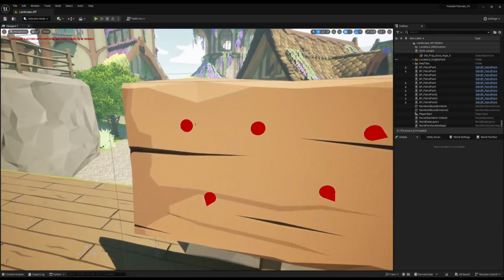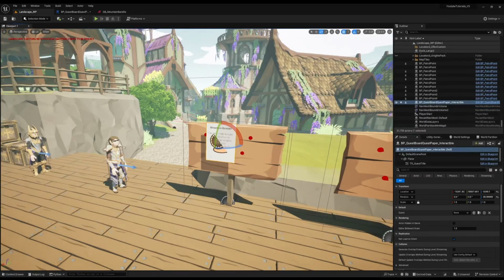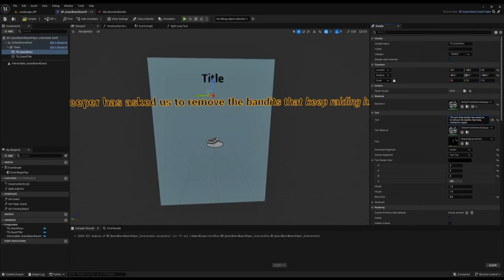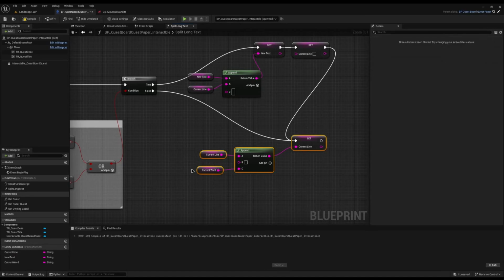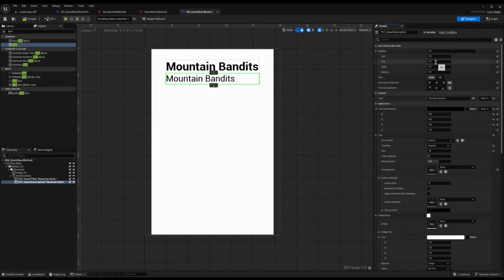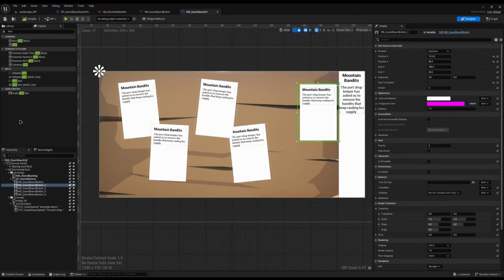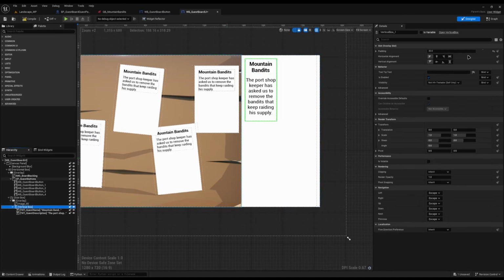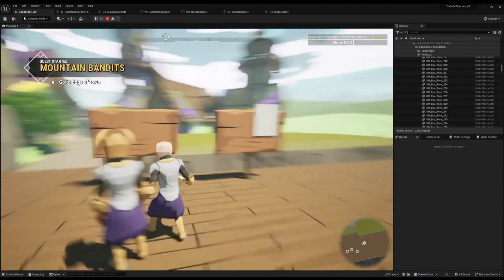Upgrading Quest Boards: Detailed UI & Text Integration in UE5 | Unreal Engine 5 Tutorial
In this video, you'll learn how to take your quest boards to the next level in Unreal Engine 5! 🎮 Discover how to upgrade the UI to display quest details and allow players to view each quest by hovering over it. Plus, I'll show you how to add text to the non-UI-based quest board, making it easier for players to read and accept quests. This tutorial will help you create a more interactive and user-friendly quest system, enhancing your game's overall experience.

🔹 Video Highlights:

👉 Upgrading the UI for detailed quest displays
👉 Adding text to non-UI quest boards
👉 Implementing hover effects for quests
👉 Enhancing player interaction with quest systems

Unreal Engine 5, UE5, Quest Boards, UI Integration, Game Development, Text Integration, Quest System, Game UI, Unreal Engine Tutorial

(UE5 Jail System Part 2: Camera Fade and Sound Effects | Unreal Engine 5 Tutorial)
(Unreal Engine 5 NPC Behavior Tutorial Part 2: Creating Companion Followers with State Trees)
(Unreal Engine 5 Tutorial: Using State Trees for NPC Movement | UE5 Version 5.2+)
(Upgrading to Narrative 3.5 in Unreal Engine 5 | Complete Guide & Fixes)

🔹 My Specs:

👉 OS: Manjaro Linux
👉 CPU: Intel Core i7-4790K @ 4.00GHz
👉 GPU: Nvidia GeForce RTX 3090 24GB
👉 RAM: 16GB
👉 Headphones: Audio Technica ATH-M50X
👉 Mic: Audio Technica AT2020
👉 DAC: Behringer UMC22

🔹 Chapters:

0:00 - Intro
4:46 - Adding text to paper
13:29 - Splitting long text
14:41 - Patreon
14:51 - Adding text to UI
18:08 - Adding details panel
21:01 - Quest hover details
27:40 - Result
28:00 - Outro

👉 How to upgrade quest boards in Unreal Engine 5
👉 Adding UI text to UE5 quest systems
👉 UE5 quest board integration
👉 Enhance player interaction with quests in UE5
👉 Unreal Engine 5 tutorial for beginners

unreal engine 5, ue5, quest boards, ui integration, game development, text integration, quest system, game ui, unreal engine tutorial, beginners guide